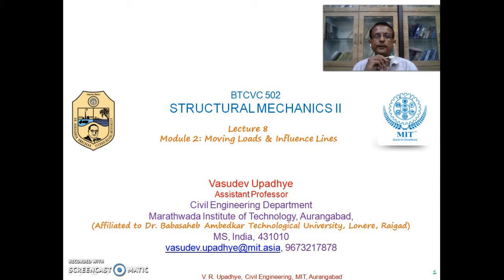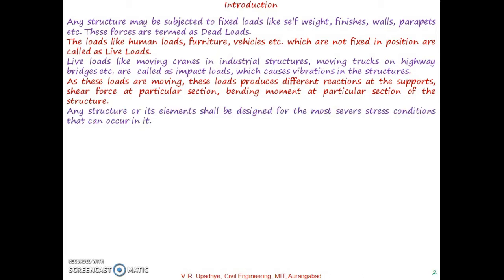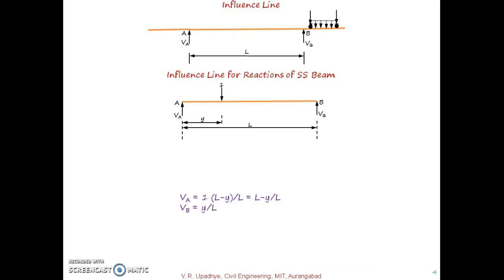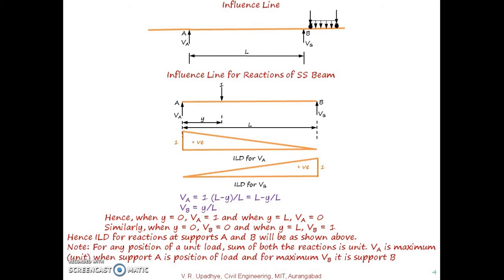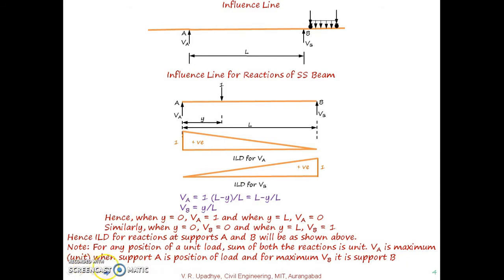Structural Mechanics II: Module 2: Lecture 1: Moving Loads & Influence Line Diagrams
In this video lecture, an attempt is made to explain concepts of Moving Loads and Influence Line Diagrams. The theoretical discussion is covered initially. The Influence Line Diagram for Reactions at Simply Supported Beams, Shear Force at a particular cross-section and Bending Moment at a particular cross-section is discussed in details. In addition, a demo-video regarding Gantry Girder and Moving Loads is demonstrated.